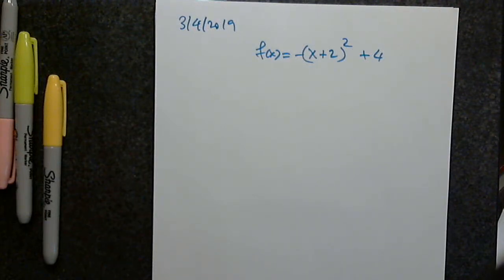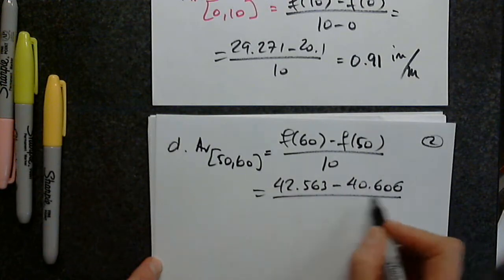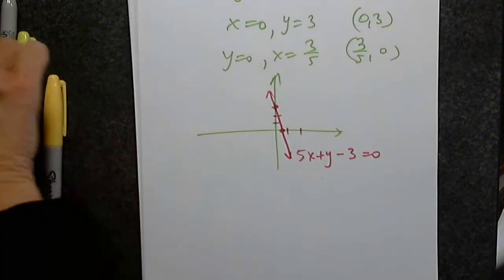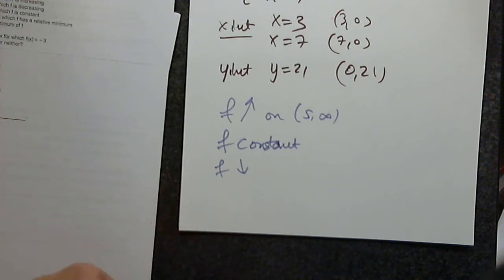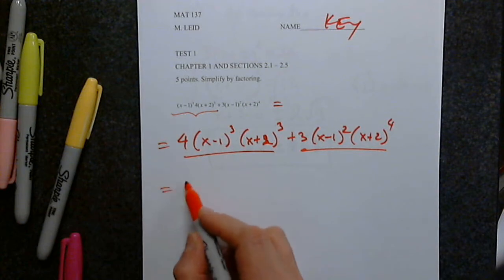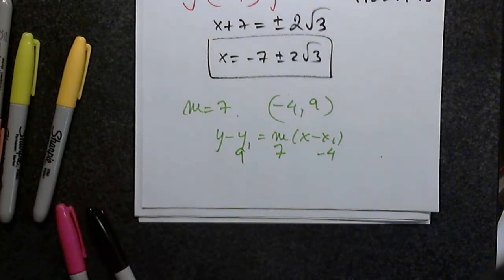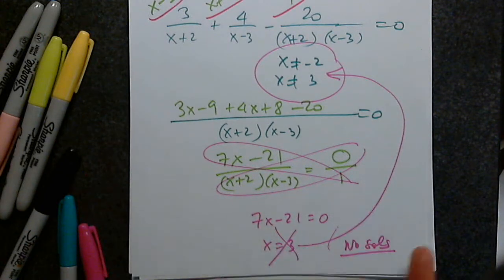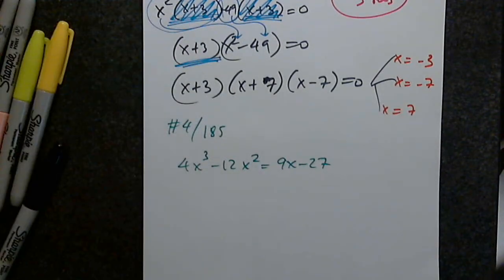MAT 137 - TEST 1 REVIEW PART 1 MARCH 4